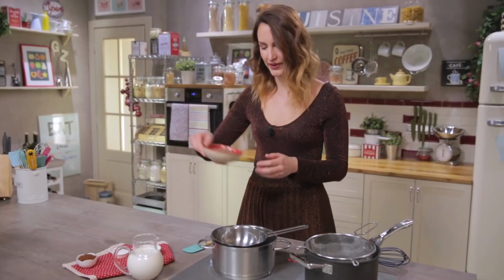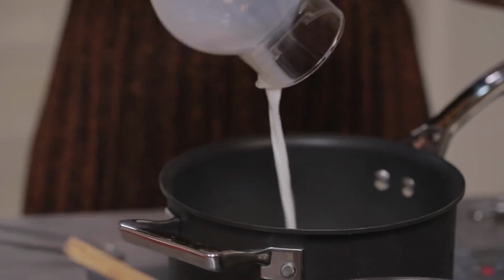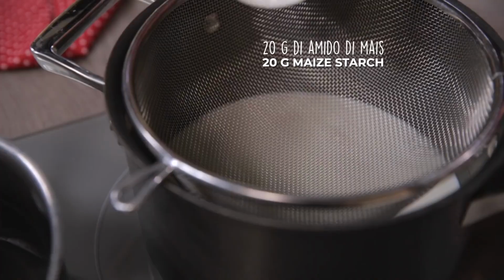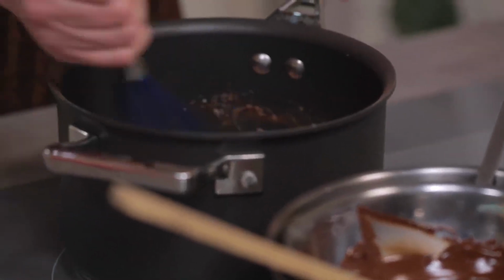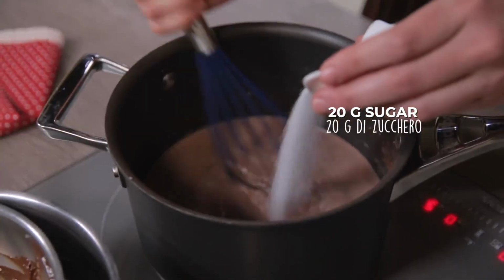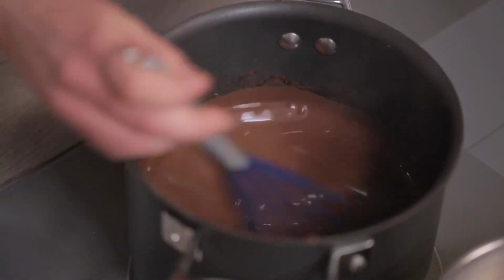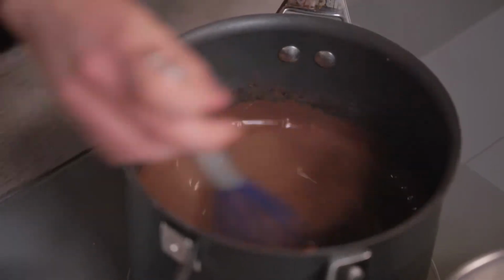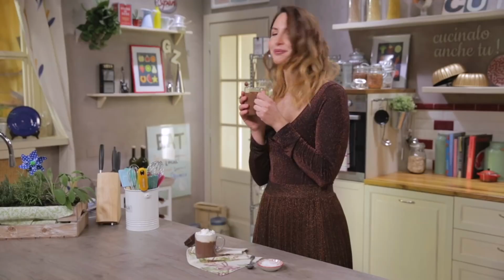HOT CHOCOLATE: Homemade easy recipe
Hot chocolate anyone? Who doesn’t love a cup of homemade hot chocolate, a real comfort food during winter and lonely nights? Worshipped by the Aztecs who would make it with water, cocoa beans and spices,status symbol for the Elite of the new world sipped talking about politics and philosophy during Enlightenment age: hot chocolate has an adventurous story which brought it all the way here, all the way into your cup to warm up your winter and cheer you up... Hot chocolate, the Italian recipe: let’s get started!

DON'T FORGET TO TAP ON THE BELL ICON TO RECEIVE ALL NOTIFICATIONS!

Milk 500 g
Dark chocolate (60-69% cocoa) 120 g
Unsweetened Cocoa Powder 20 g
Maize starch (corn starch) 20 g

Giallozafferano is the best food website in Italy! Here you can find many quick and easy recipes from appetizers to desserts, including tasty first and second courses: cooking with us has never been easier!